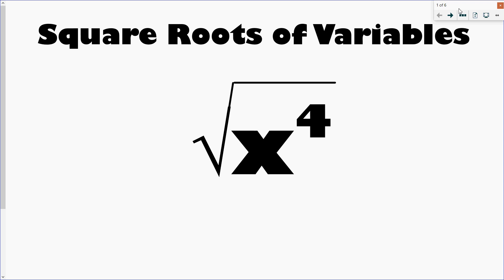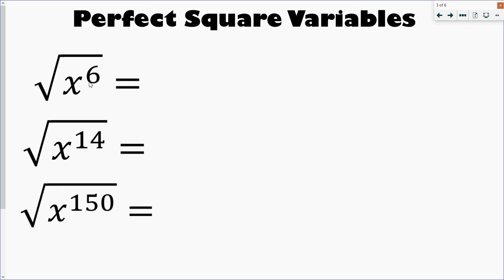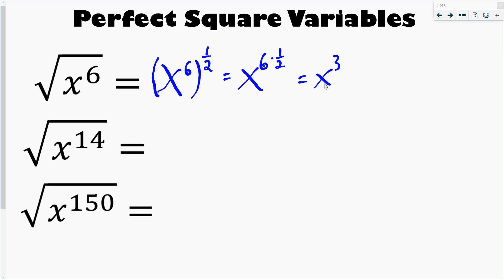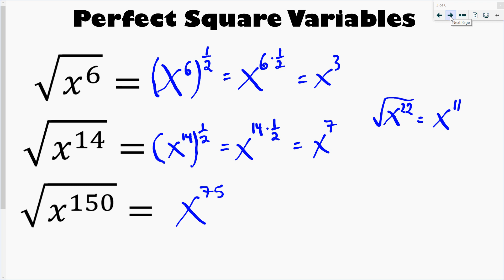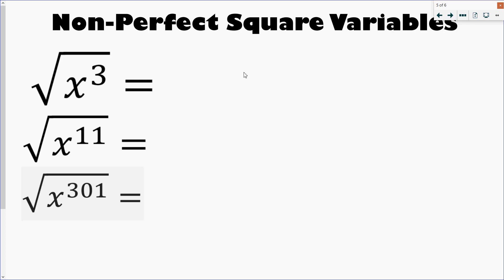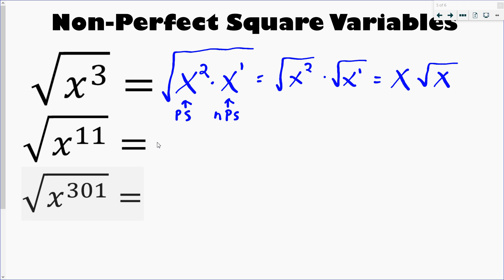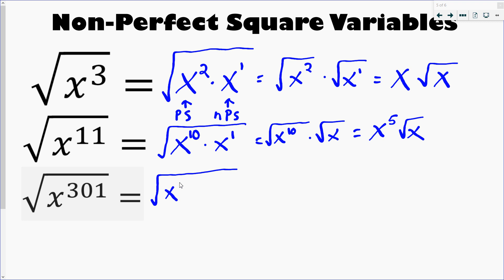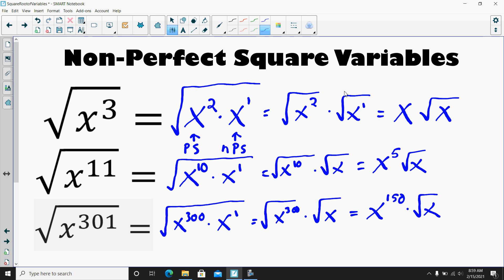Square Roots and Variables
A video lesson explaining how to take the square root of a variable.